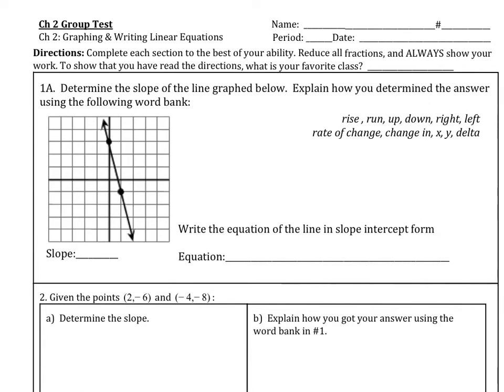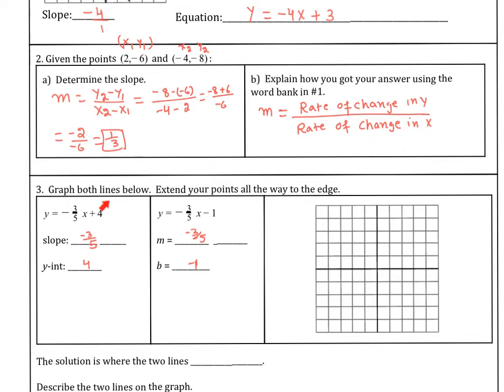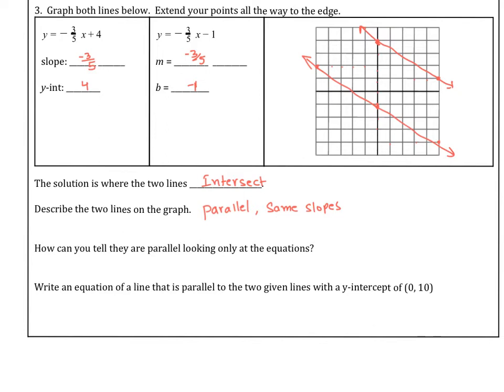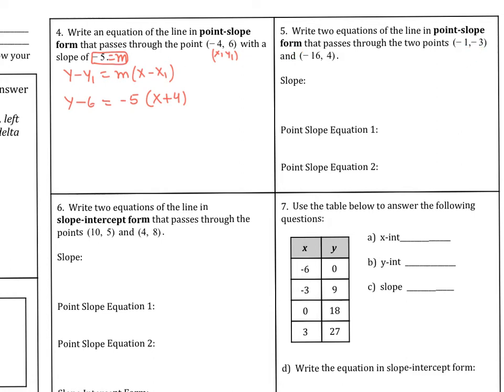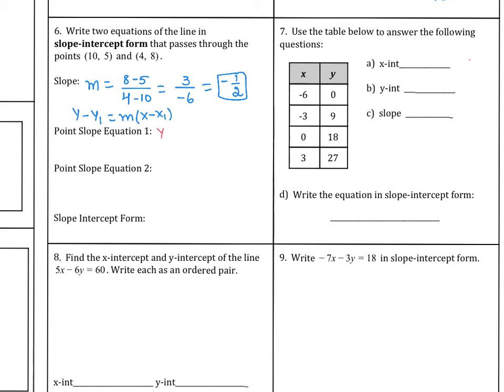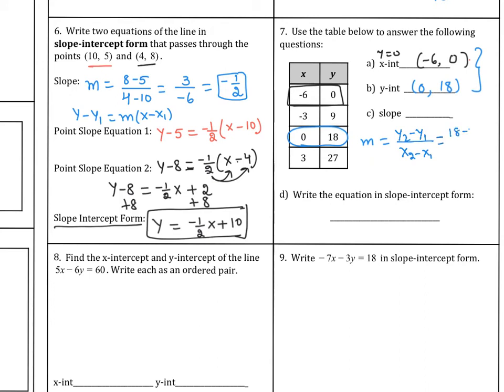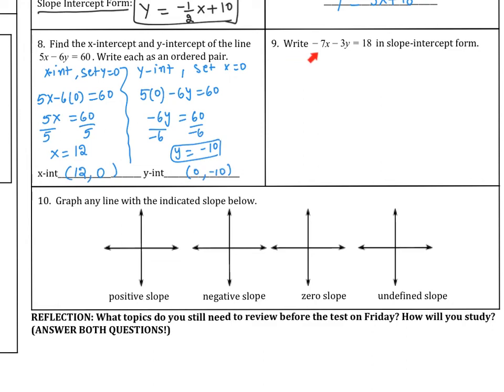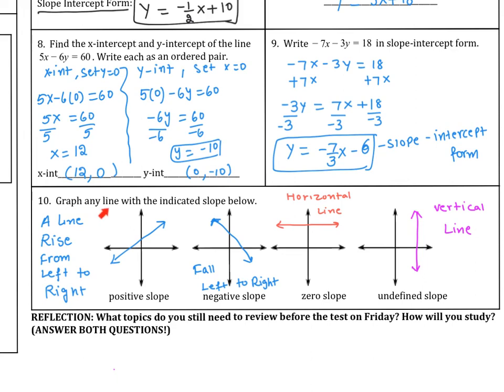Ch 2 Group Test